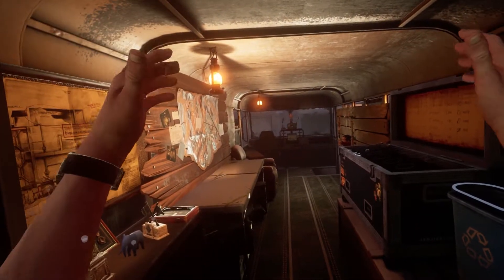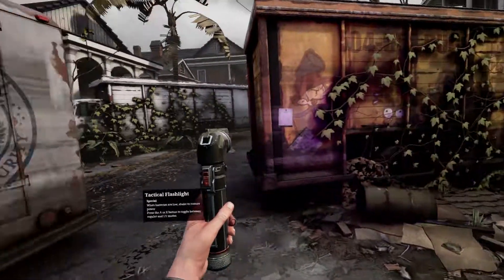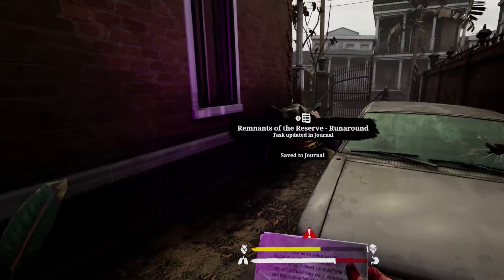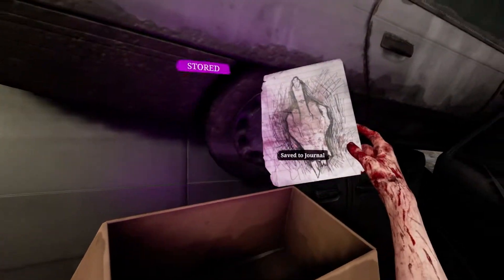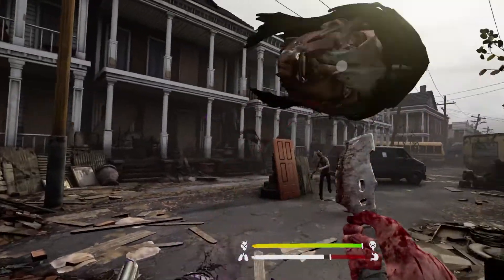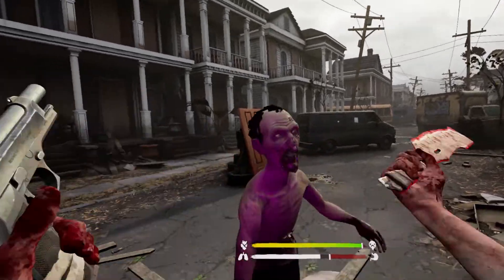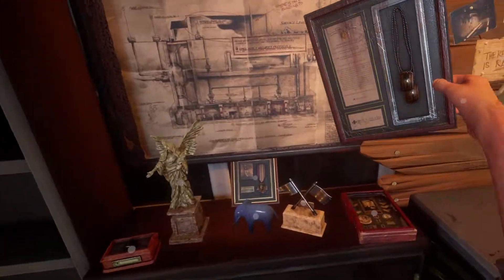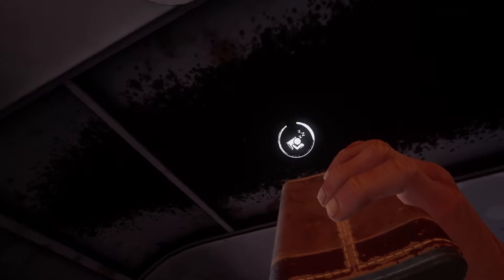How To Get The Old Town Cache In Under 2 Mins ! | The Walking Dead Saints And Sinners AfterShocks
In this video I will be showing you the easy way to get The Old Town Reserve Cache in the aftershocks dlc for The Walking Dead Saints And Sinners

Farther Gamer here or FG for short, Here I upload a variety of gaming content so if you enjoy watching my videos Subscribe now and join the FG community or click the link below to join me in the FG Verse